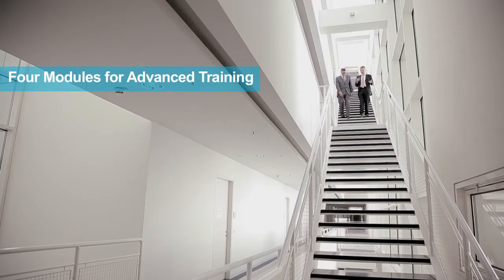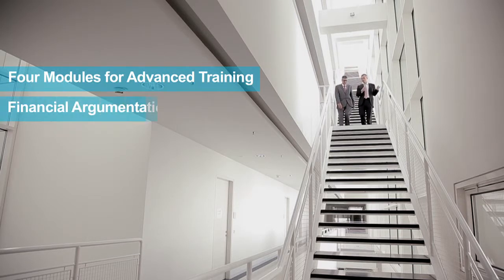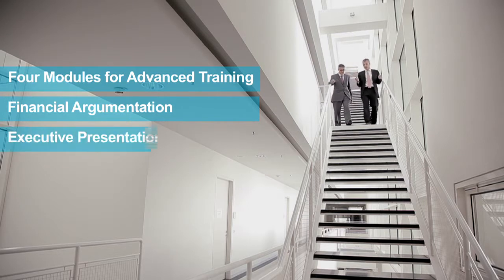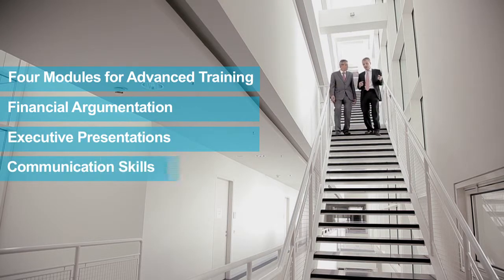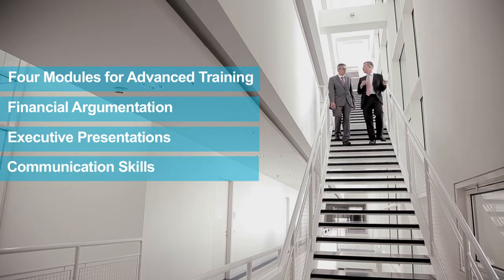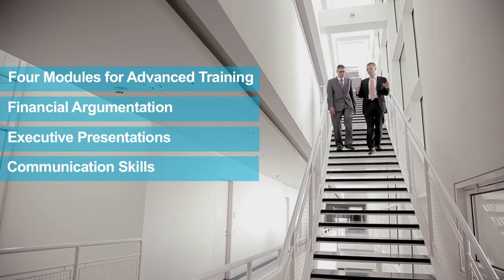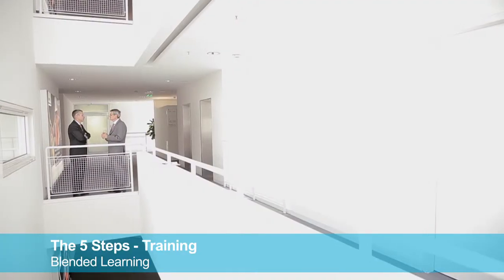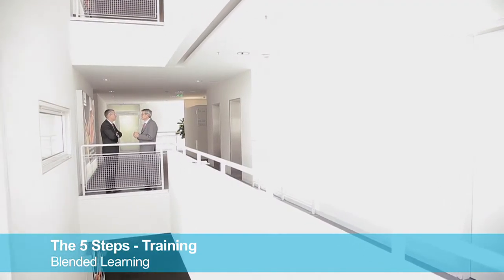Training Interview with Hajo Rapp at Siemens on SAM Program HD